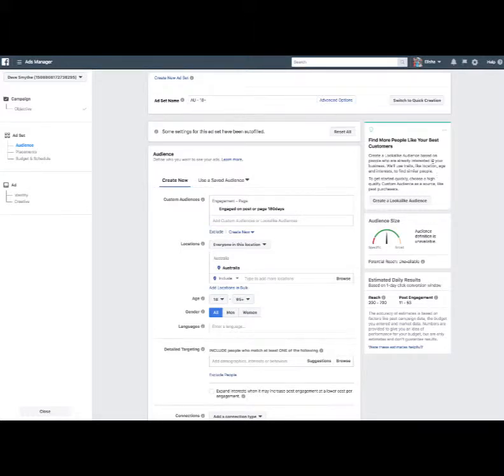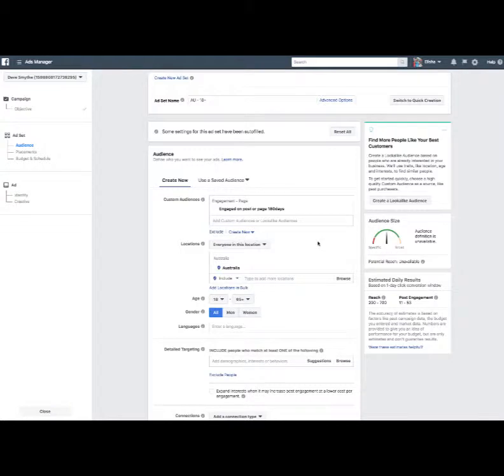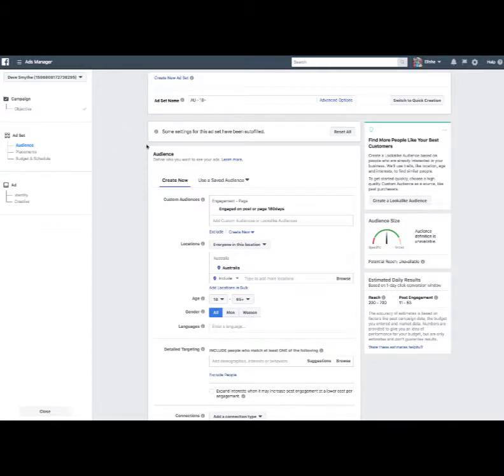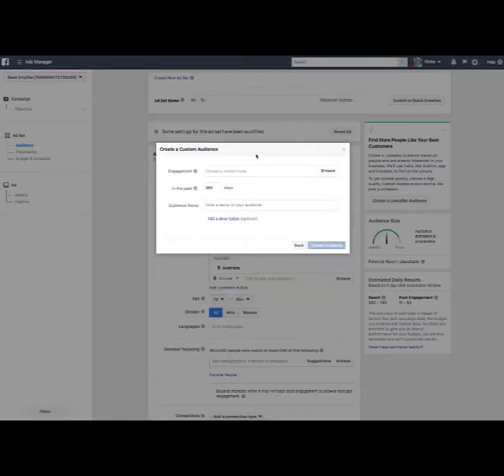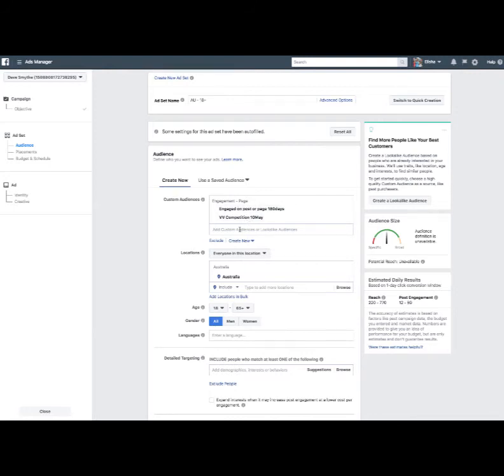Creating a Custom Audience When From The AdSet In Facebook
I know your half way through creating an advert in Facebook ad manager and you forget you needed to create the custom audience for retargeting back too.
Its ok, there is a super easy way around this...
here in this video I show you how.

Get your FREE Step by Step Faceook Ads Guide For Beginners. Its a download that you can keep handy next time you run a Facebook Ad campaign -